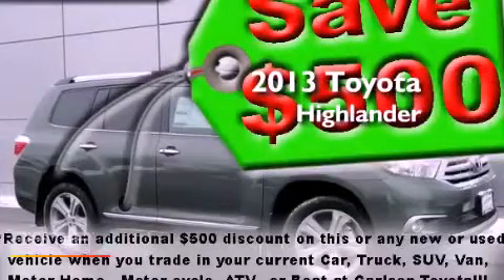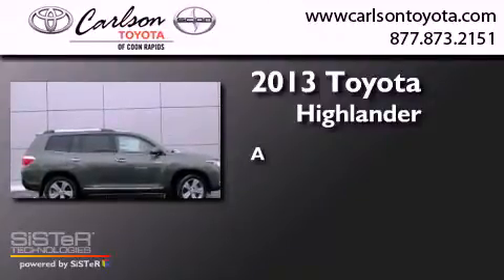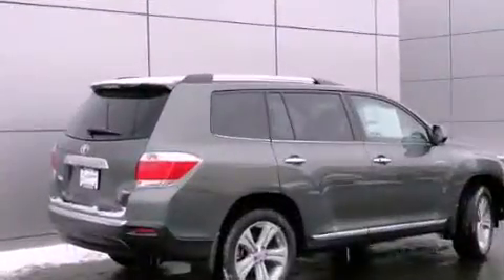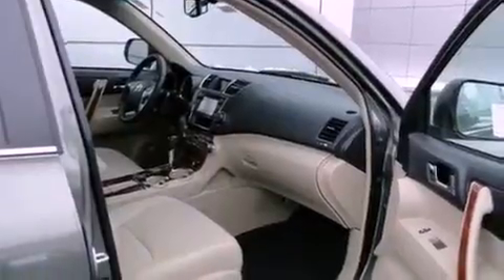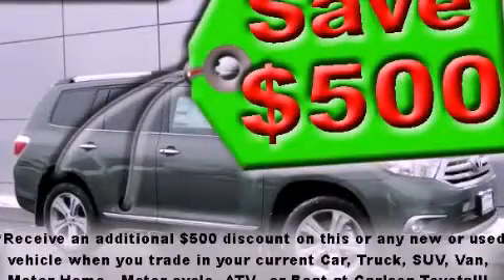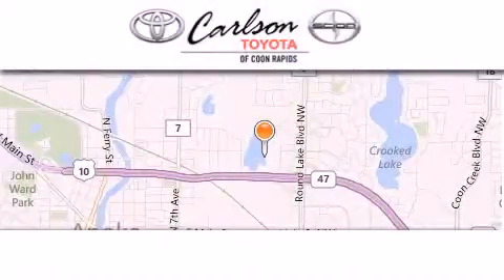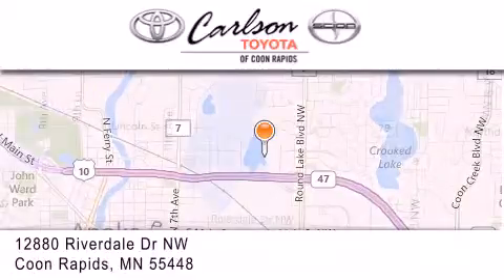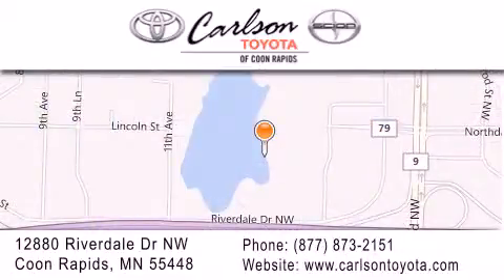2013 Toyota Highlander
Year : 2013
 Make : Toyota
 Model : Highlander
 Engine : V6

 Exterior : Cypress Pearl

 Interior : BISQUE
 Stock : 18211